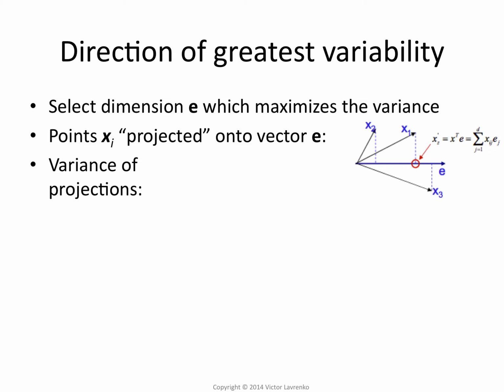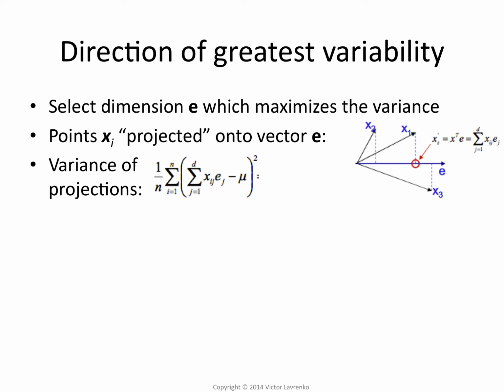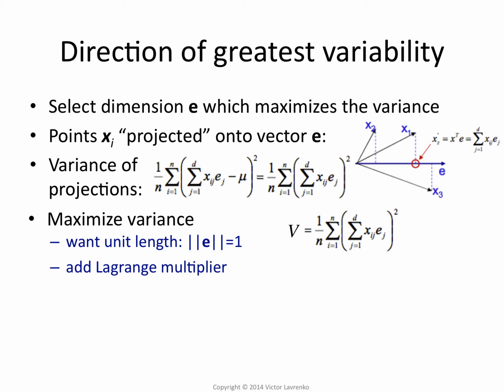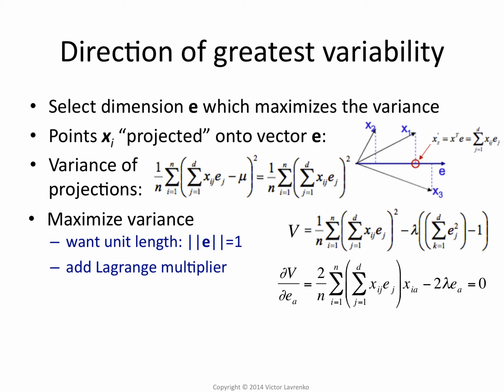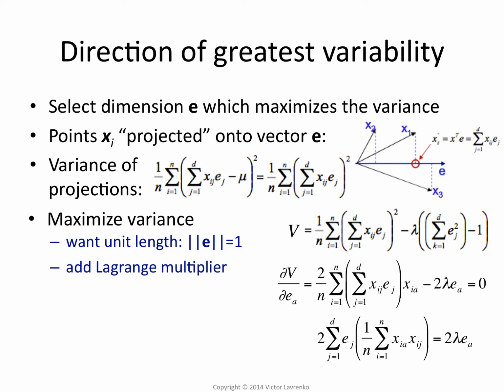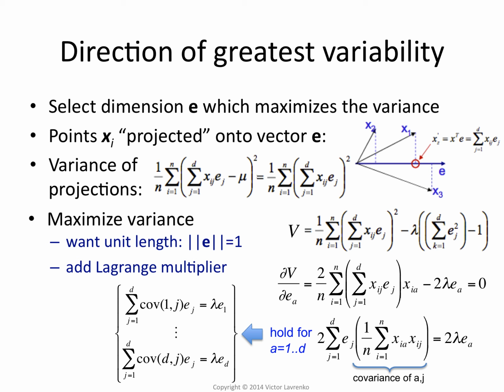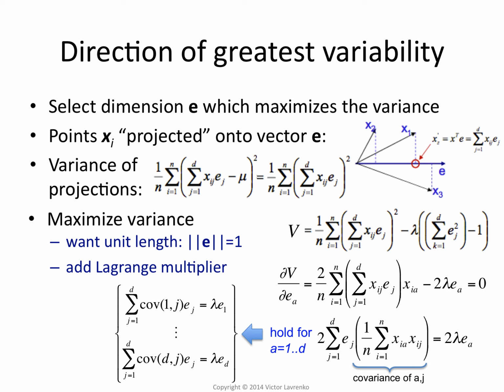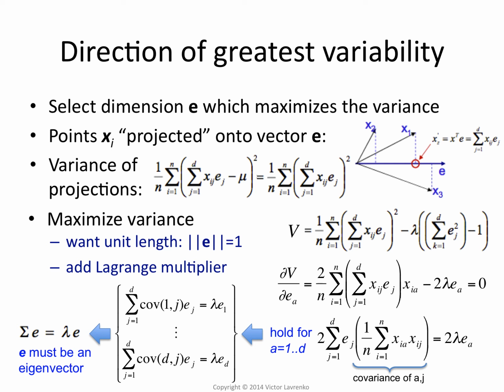PCA 11: Eigenvector = direction of maximum variance